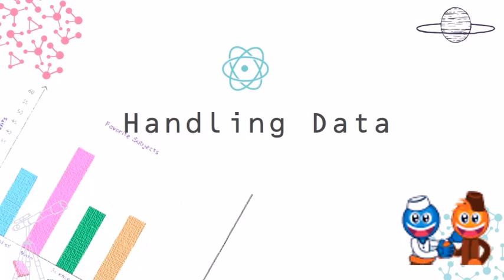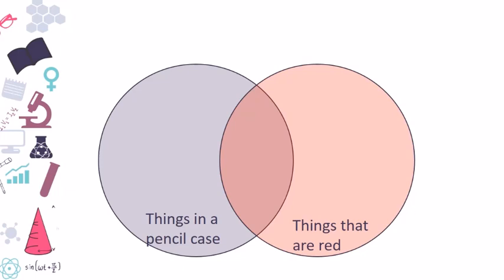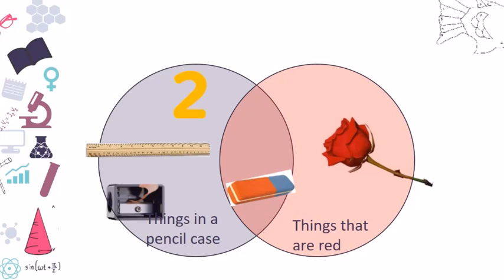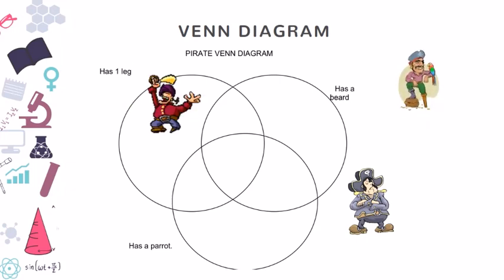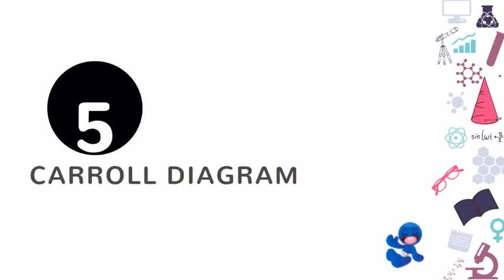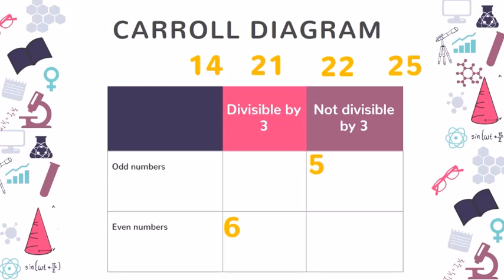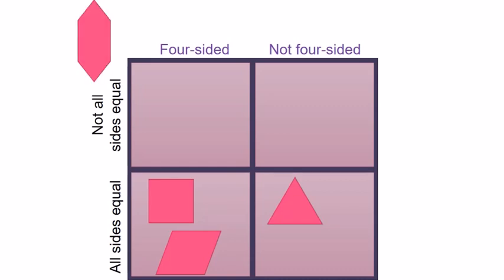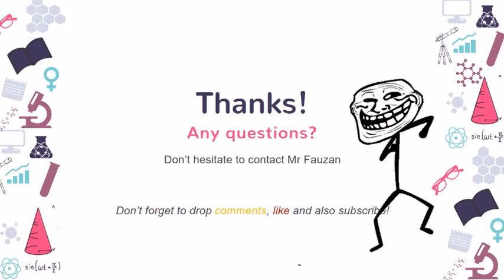Handling Data-Venn diagram and Carroll diagram explained! | An introduction | Grade 4-5 Mathematics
Bismillaahirrahmanirrahim,

In this video, you are going to learn a brief introduction about Venn diagram and Carroll Diagram. Well, both diagrams are very useful to sort the information according to specific categories.
This video is made to support the Home-based learning in Al-Irsyad Satya Islamic School due to Covid-19 pandemy. May Allah protect us and wash this pandemy away soon.. Aamiin!

                                   Vlog No Copyright - Happy